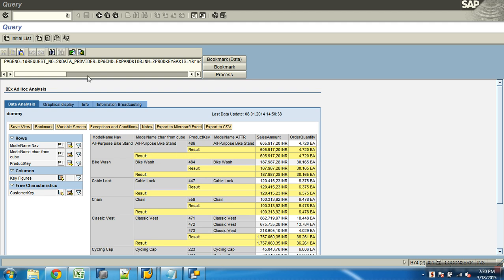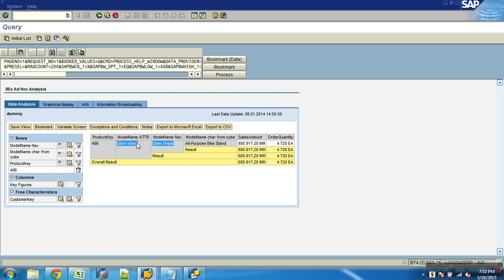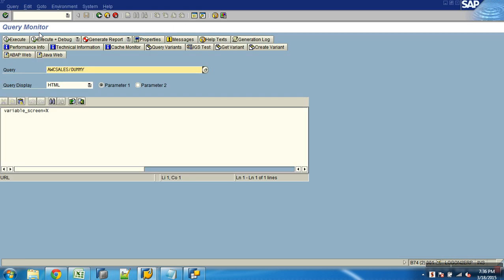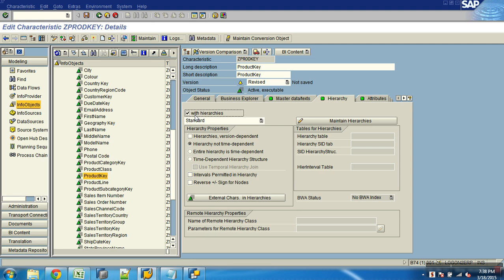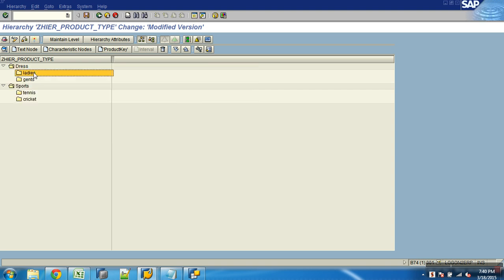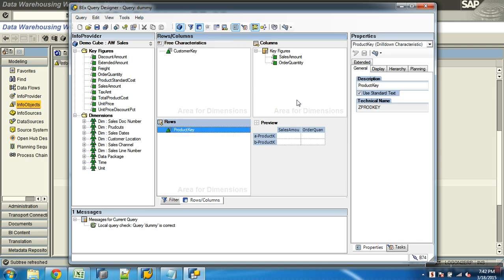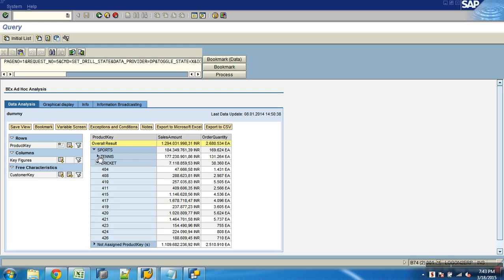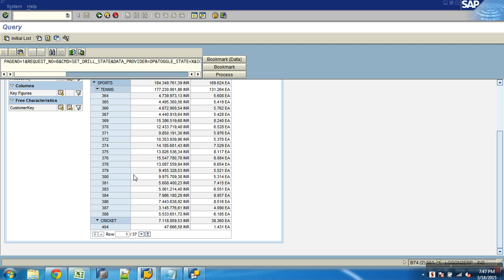Day 10 SAP BW: Modelling techniques Part 3